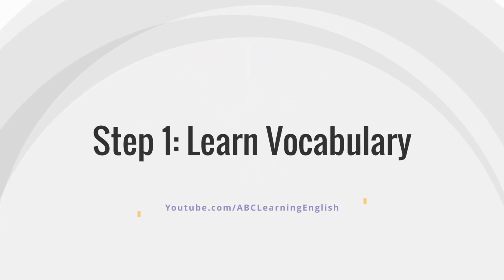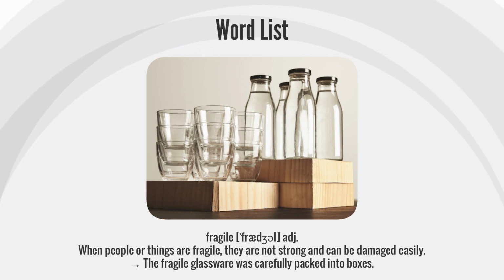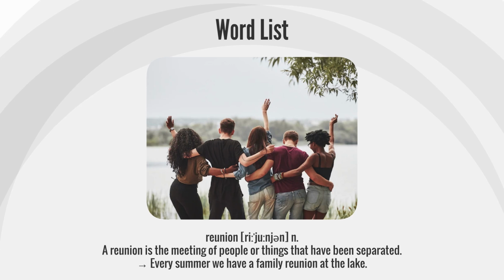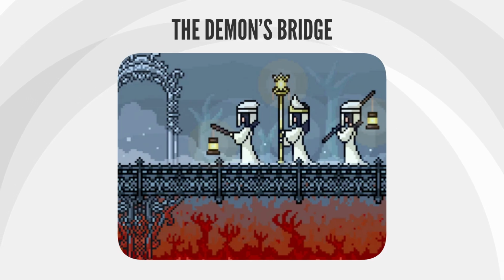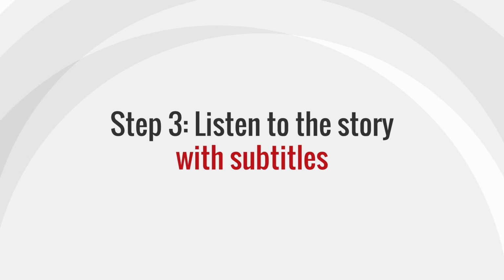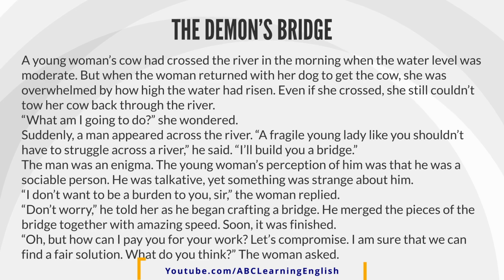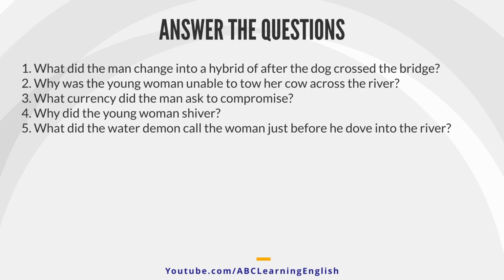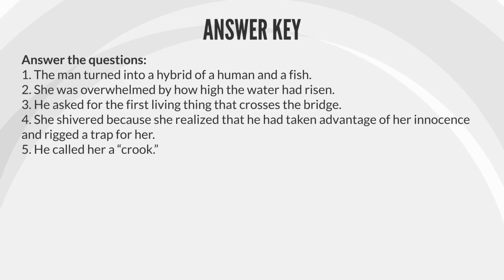English Vocabulary In Use - English Pronunciation Practice #150